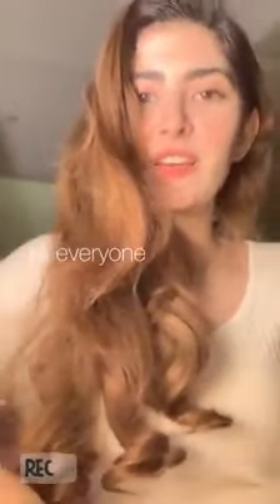Naimal Khan Glowing Skin Secret